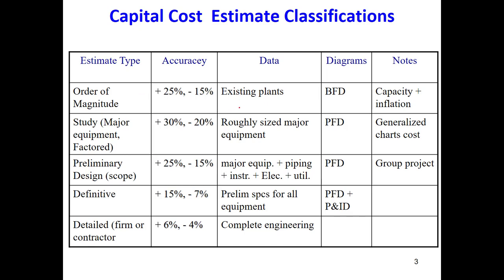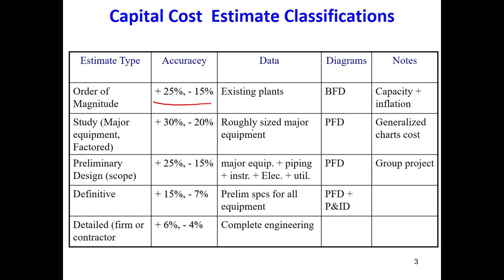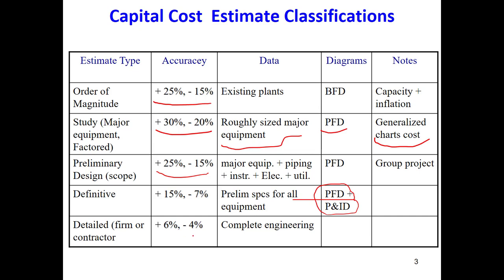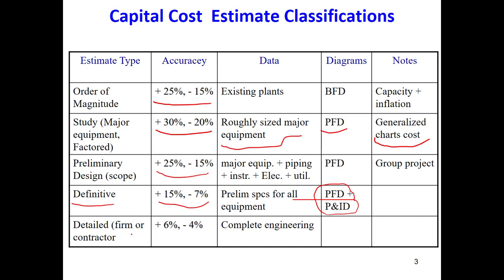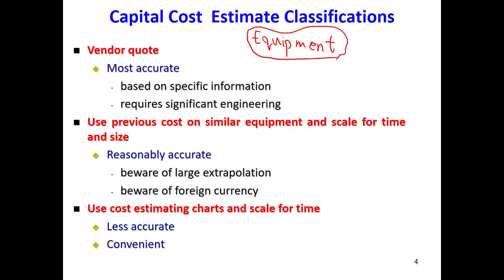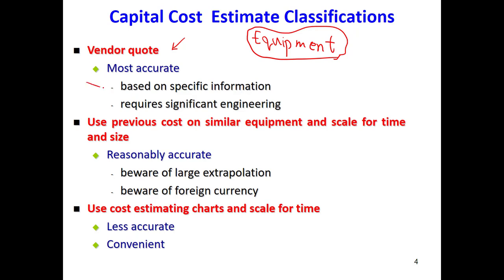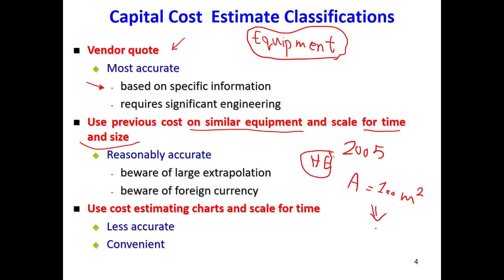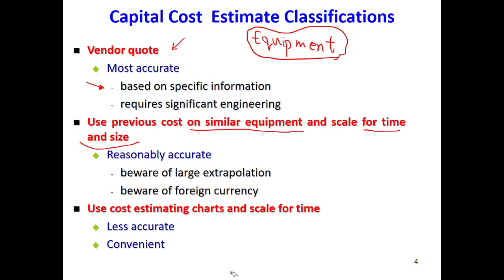Chemical Process Capital Cost Estimate Classifications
-Vendor quote
  *Most accurate
  *Based on specific information
  *Requires significant engineering

-Use the previous cost on similar equipment and scale for time and size
 *Reasonably accurate
 *Beware of large extrapolation
 *Beware of foreign currency

-Use cost estimating charts and scale for time
 *Less accurate
 *Convenient
👩🏻‍🎓📚👨‍🎓 This channel is developed and maintained by Dr. Amin Esmaeili in order to help all the students in the chemical/mechanical engineering programs to understand various topics in a more efficient way.